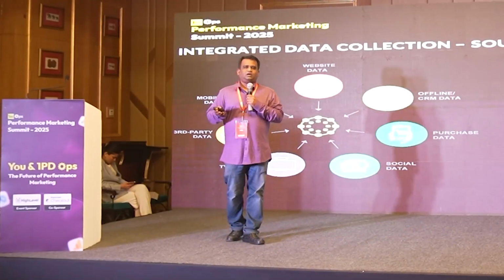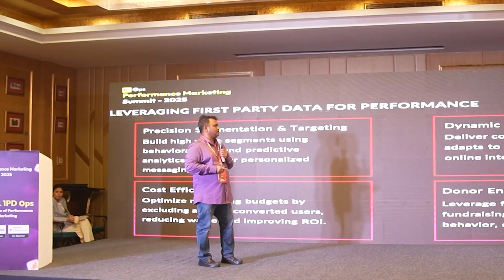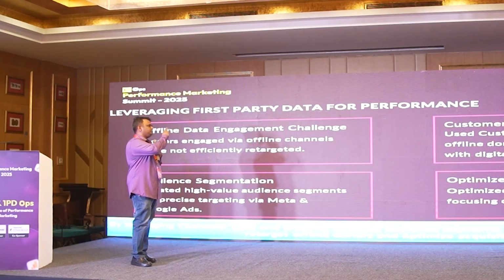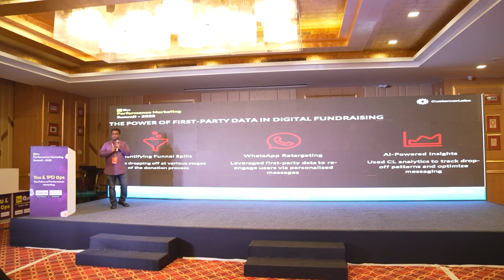Transforming Fundraising with First-Party Data: The UNICEF Approach | Arunkumar | 1PD Ops Summit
Arunkumar Thangapandian, Business Intelligence Specialist, shares a powerful case study at the 1PD Ops Performance Marketing Summit on how UNICEF is transforming its fundraising strategy through the smart use of first-party data.

In his session titled “Transforming Fundraising with First-Party Data: The UNICEF Approach”, Arunkumar explores:
- How UNICEF leverages 1P data to drive more meaningful donor engagement

- The impact of signal quality and data ownership in the nonprofit space

- Key systems and frameworks used to enhance campaign efficiency and donor retention

- Lessons that both nonprofit and for-profit marketers can apply in a privacy-first world

This session is a must-watch for anyone looking to understand the broader potential of first-party data beyond eCommerce and lead gen — especially in high-impact sectors like fundraising and development.